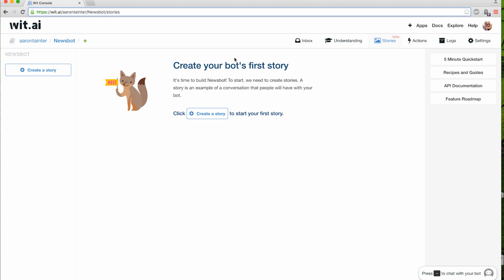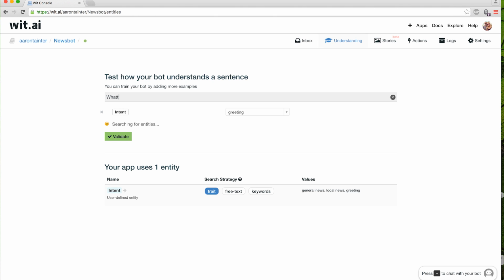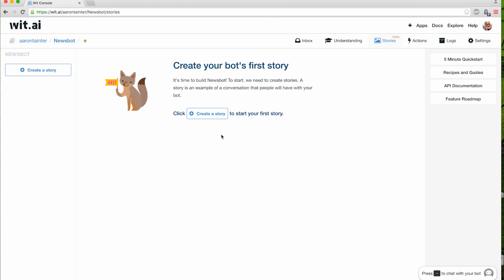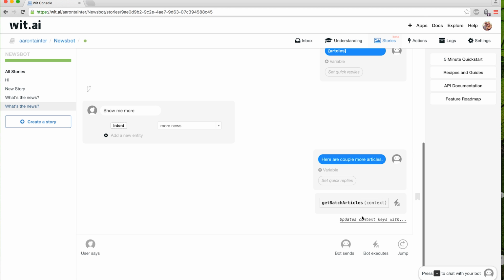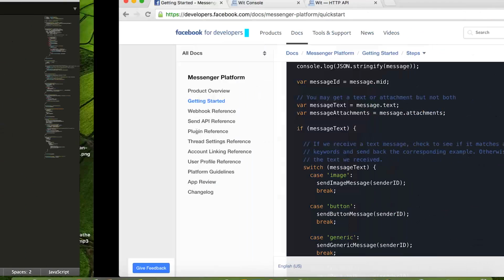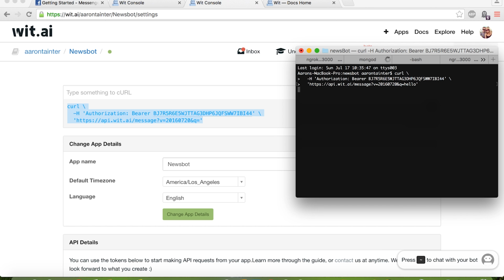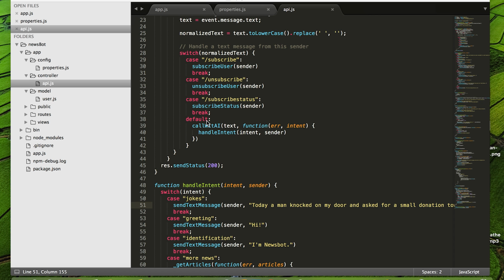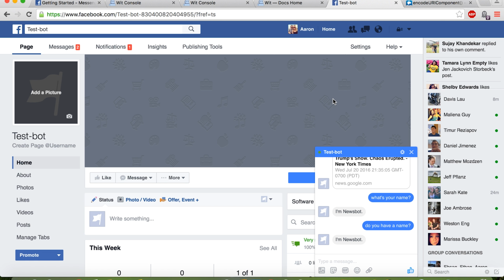Make A Raspberry Pi Powered Facebook Chatbot - Part 3: Wit.ai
If you haven't heard already, Facebook recently announced their new Messenger based chatbot store at the F8 Facebook Developer conference in San Fransisco. Along with that, they also announced a platform called Wit.ai aimed at making it easy to give your bot natural language understanding. In this video series, I'm going to be making a Raspberry Pi powered Facebook Chatbot with the *new* Raspbery Pi 3. The chatbot will be coded to send me news articles on demand.

In this video, I finish my chatbot by integrating Wit.ai to give my bot a NLU (Natural Language Understanding) component.

EDIT: After shooting the video, I realized that I forgot to load the code on my raspberry pi. It should be the same as the other two videos though. Pull the code from github and run `npm start`.